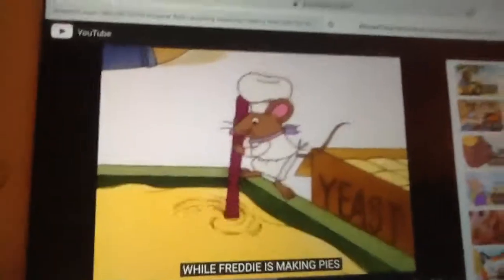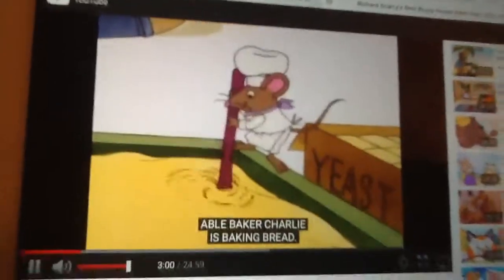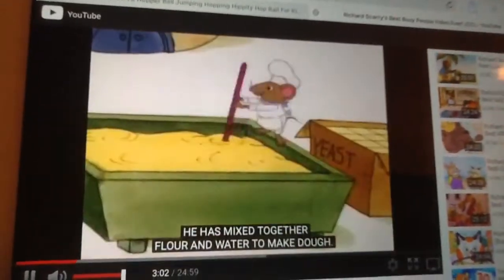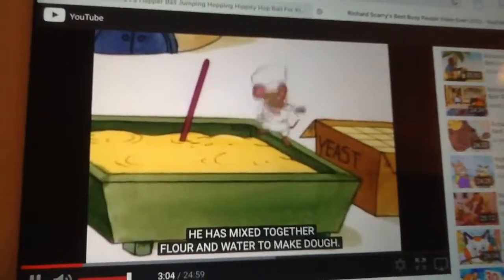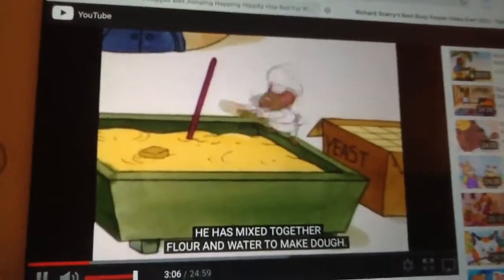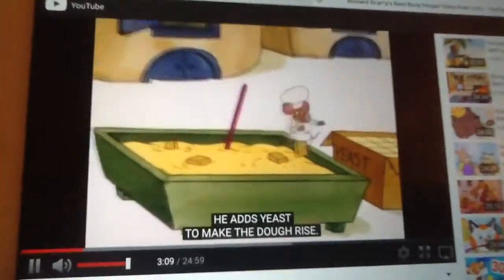Bread Yeast Inflation (Richard Scarry)